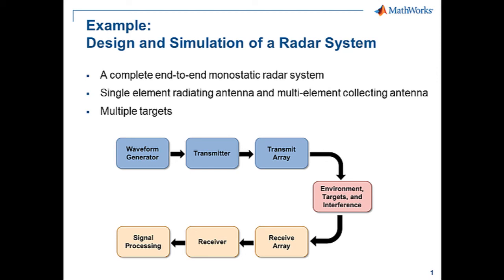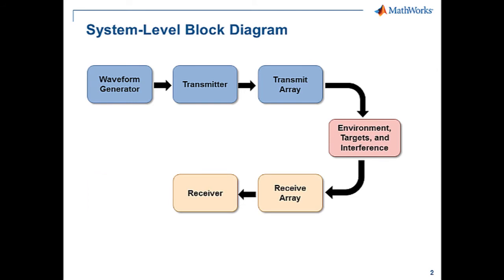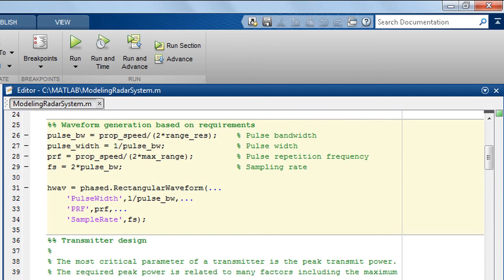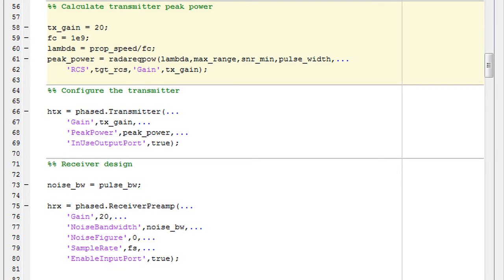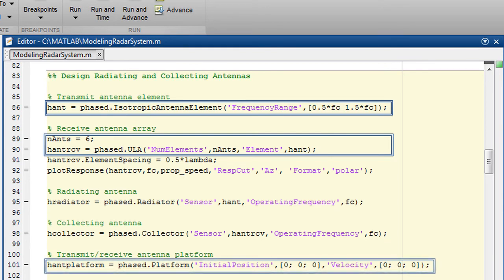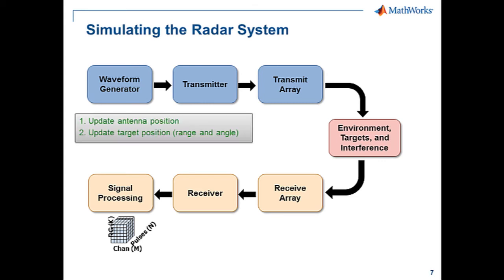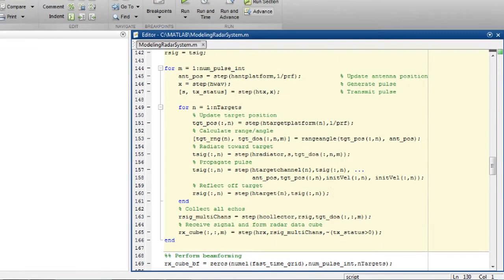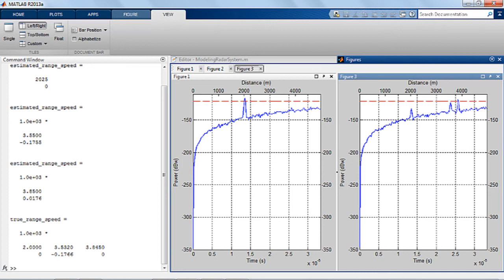radar with matlab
radar